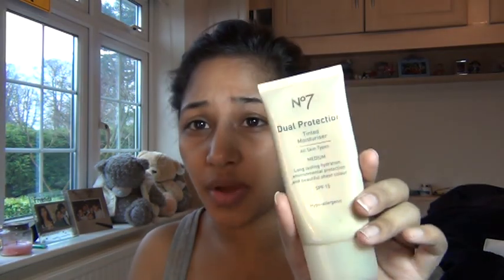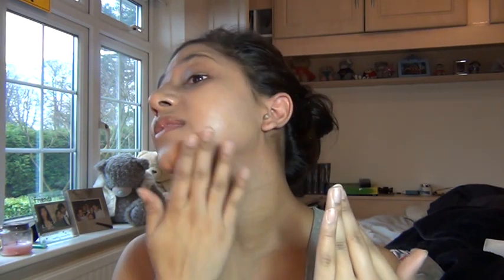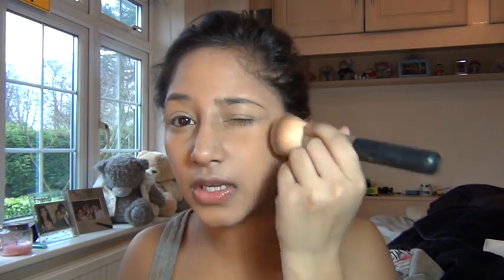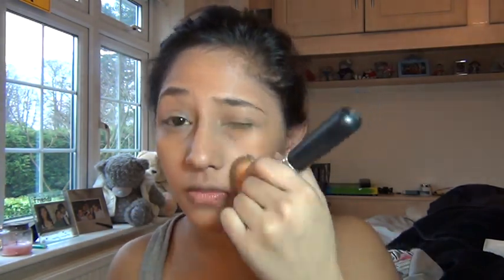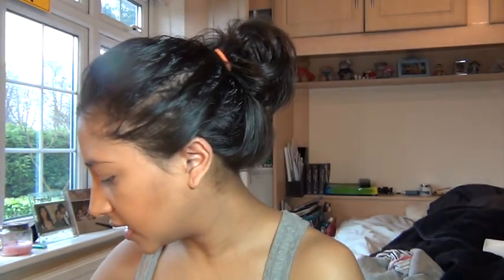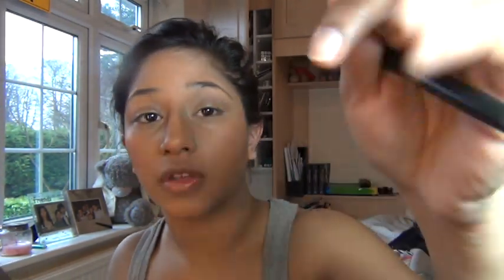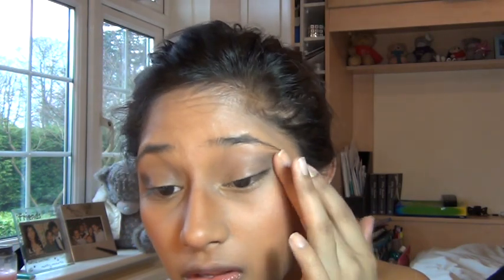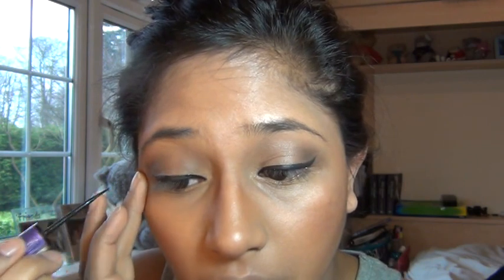Makeup for formal occasions - funeral or interviews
hey guys, i was requested to do a basic look suitable for a funeral , but also thought u could wear it to a formal event and its quite neutral! let me know what you and thanks to the person that requested it! x